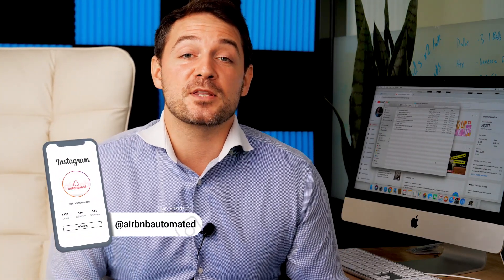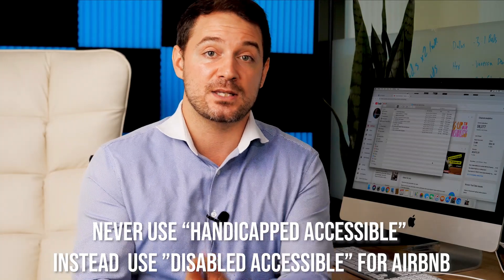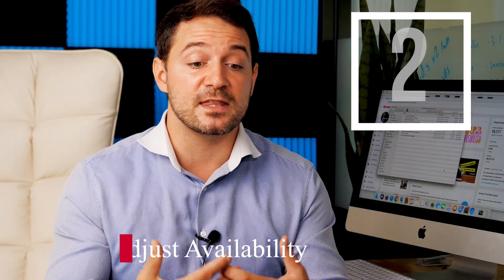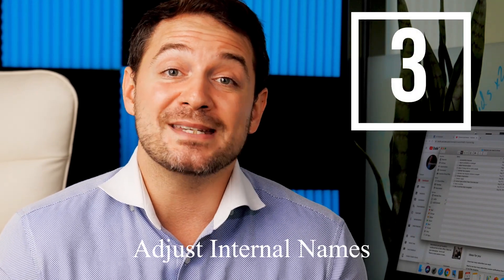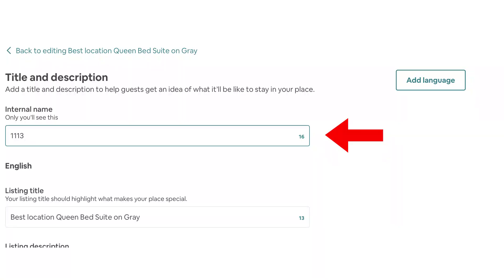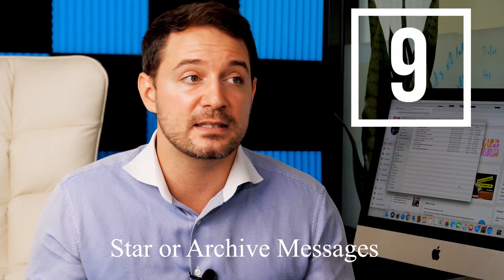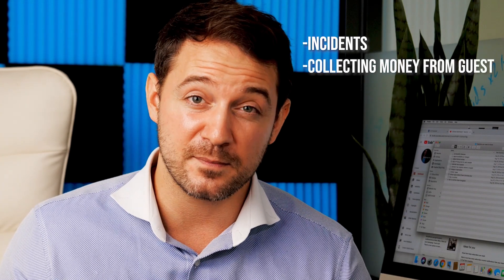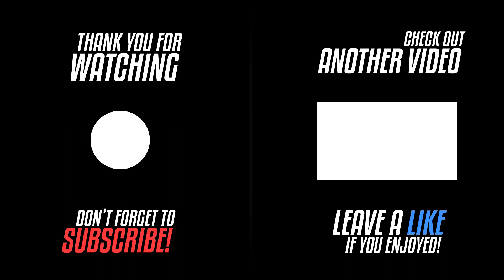10 Airbnb Platform Features That Will Level Up Your Hosting Game Immediately.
Here are the top 10 features on the airbnb platform that you need to know about and use to improve your hosting business.We cover some new features, some hidden, some too essential to skip. This is a video for all airbnb hosts. enjoy!
Request a 1 on 1 call:
Clarity.fm/venom

If you’re a host, you’re welcome to join our new closed group, The Hosts of Airbnb Automated